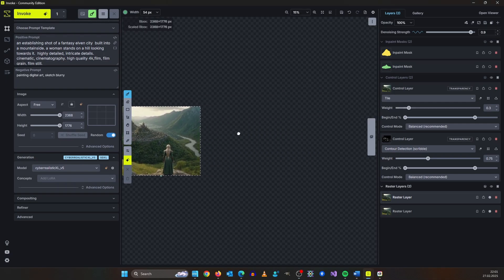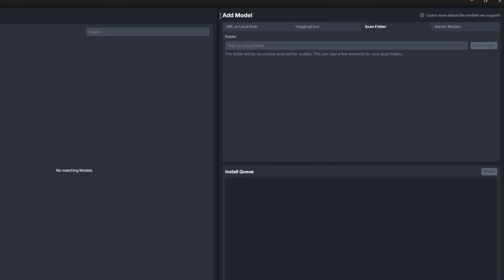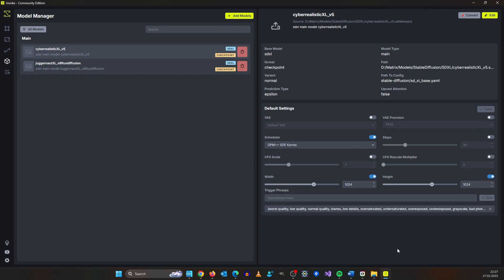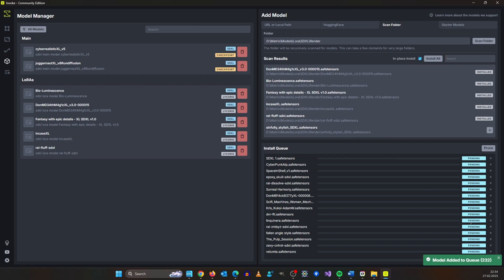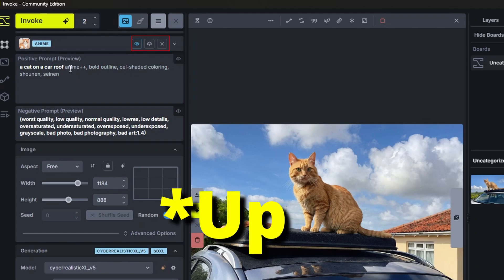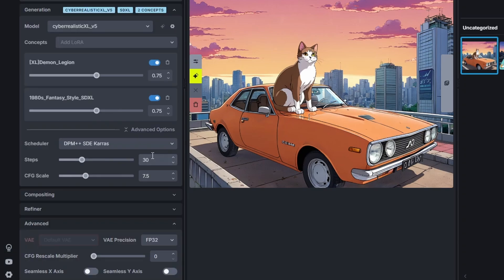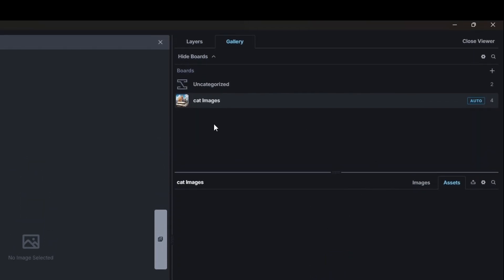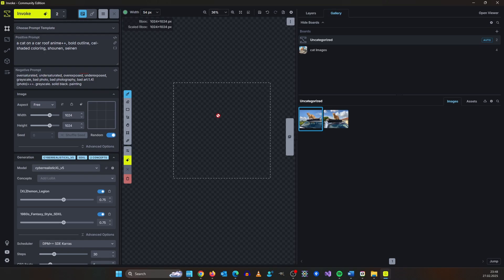Mastering Invoke AI Is Easy With This Step by Step Guide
Tired of clunky UIs like Forges or Automatic1111?  You thought you knew about AI interfaces—Invoke AI revolutionizes your creative workflow! This video guides you step-by-step through the powerful Invoke AI, turning beginners into confident creators!
Learn effortless installation, and smart tips for loading models and LoRAs. Discover unique customizations, preset prompts. Explore built-in prompt templates, quick aspect-ratio adjustments, dynamic boards, and intuitive image handling tools.
Ready for next-level AI image generation? Click play and step into the future with Invoke AI!

Resources:
Invoke